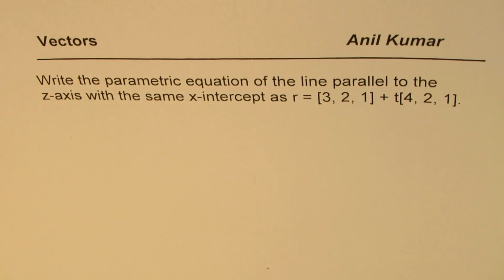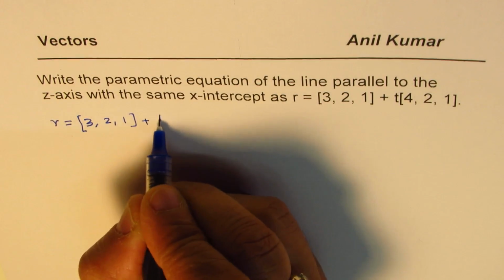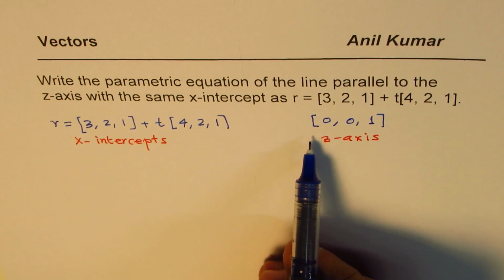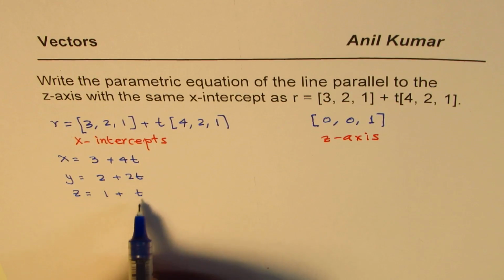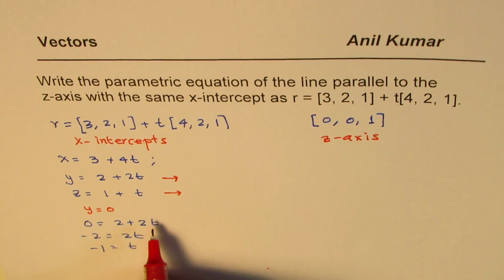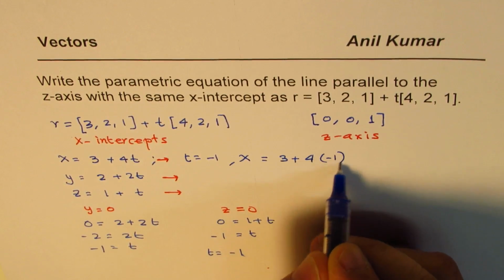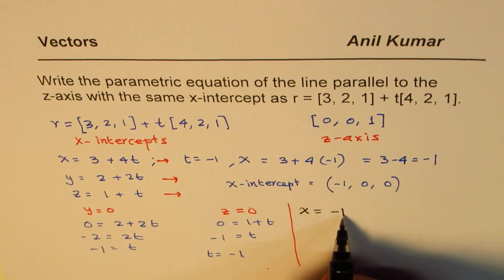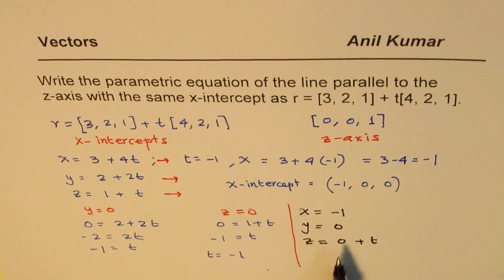Write parametric equation of line parallel to z axis with x intercepts of Vector Q5c